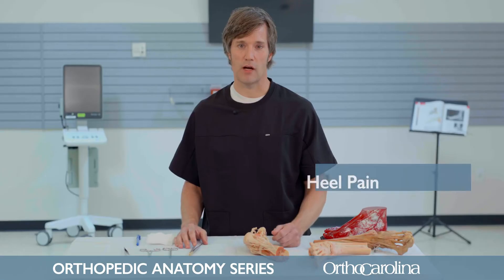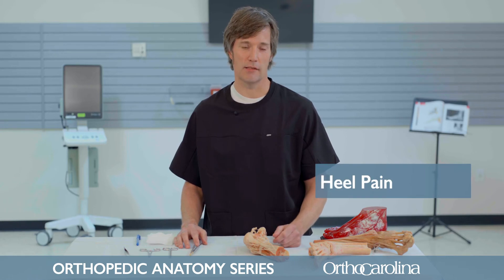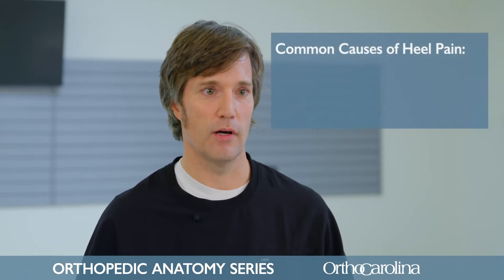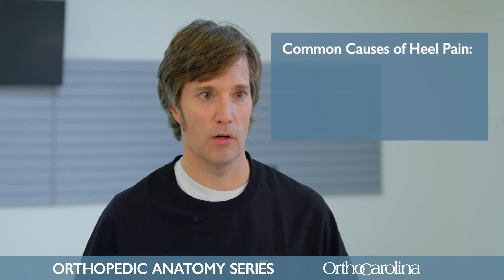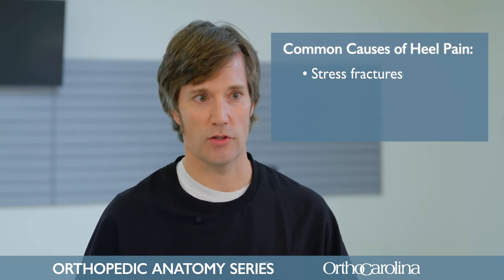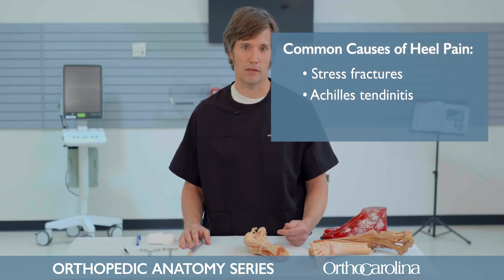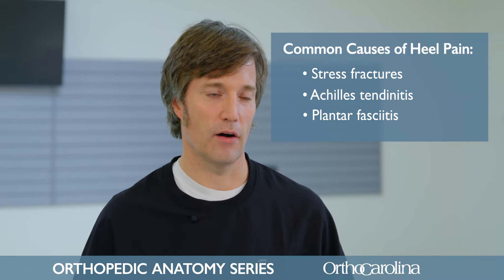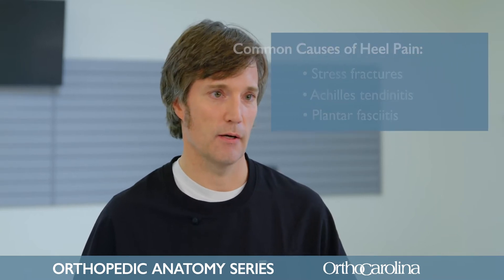Minimally Invasive Bunion Surgery & Achilles Tendon Repair - Case Study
In this demonstration, Dr. Scott Biggerstaff, MD, discusses common foot & ankle conditions and shows us what happens in the operating room during minimally invasive bunion surgery and Achilles tendon repairs.

Graphic Content Warning: This segment features video footage of a cadaver surgery demonstration.